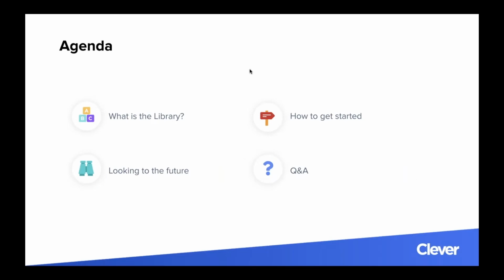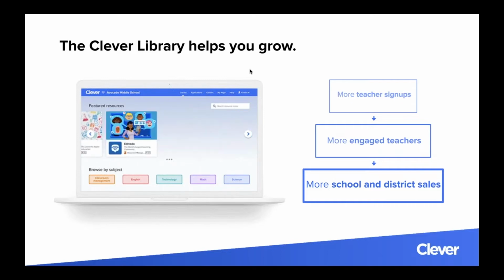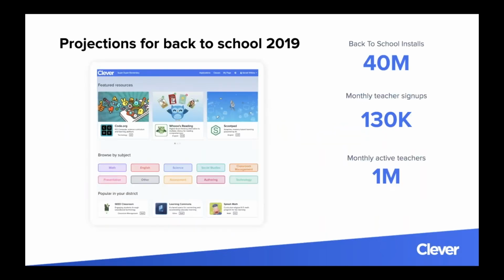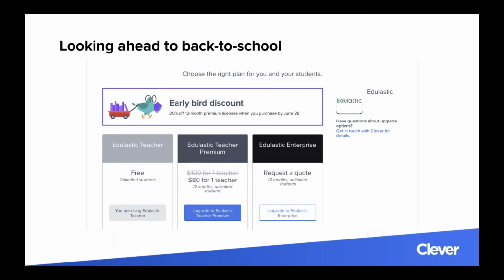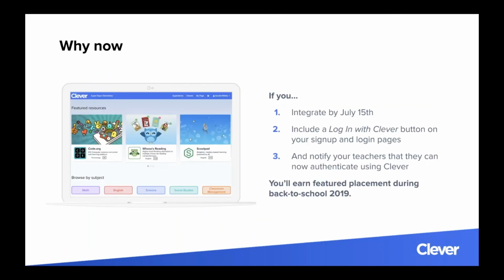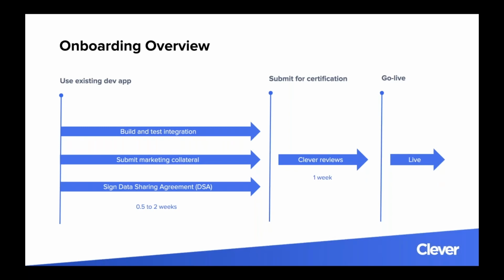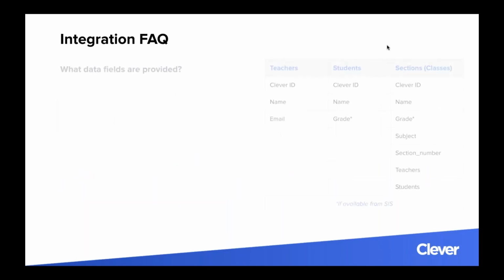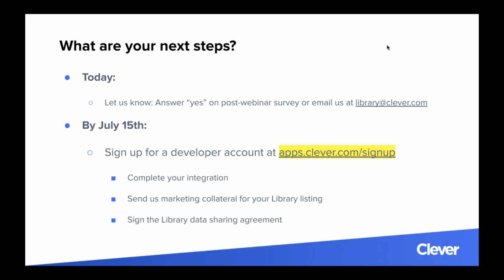Clever Library: How to get engaged teacher signups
Learn how the Clever Library can be an effective pathway to drive teacher signups to district adoption. This webinar recording will review:
- How the Clever Library gives you more engaged teacher users
- Why you should integrate with the Library
- The process of building an integration